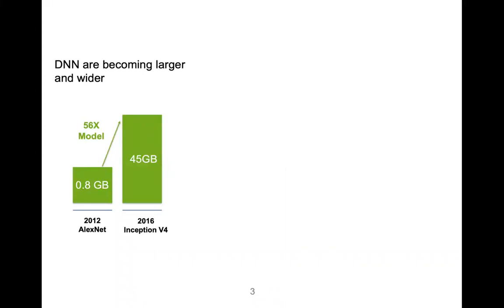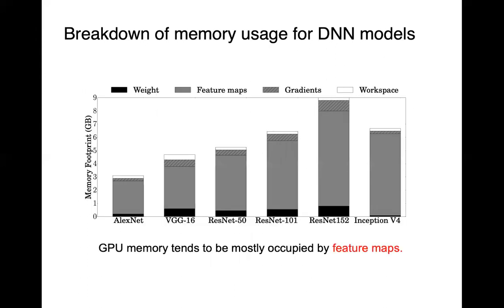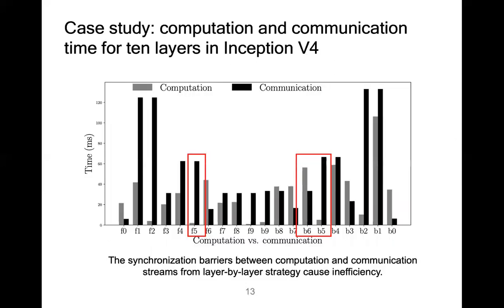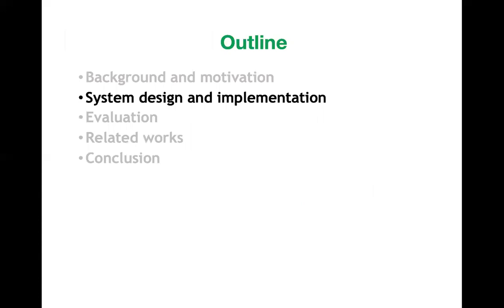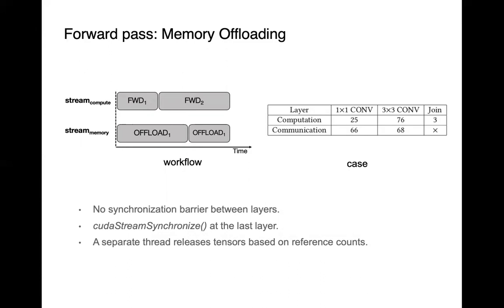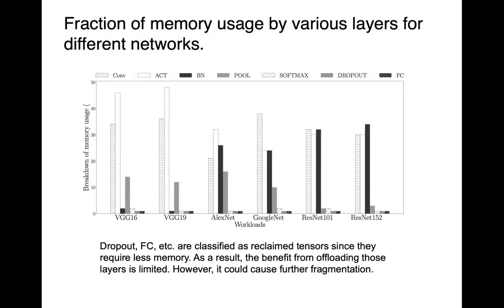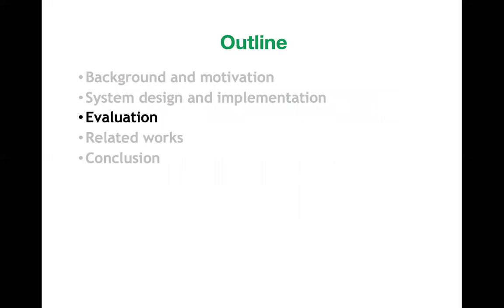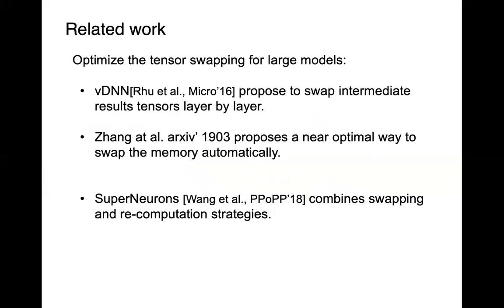Efficient GPU Memory Management for Nonlinear DNNs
Donglin Yang, Dazhao Cheng (University of North Carolina at Charlotte)